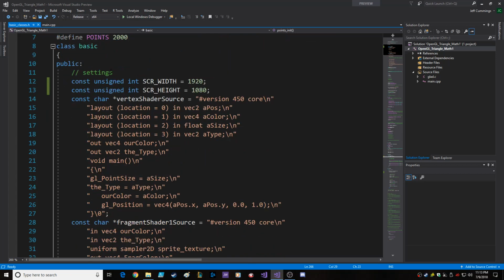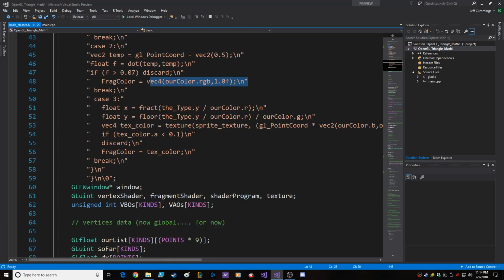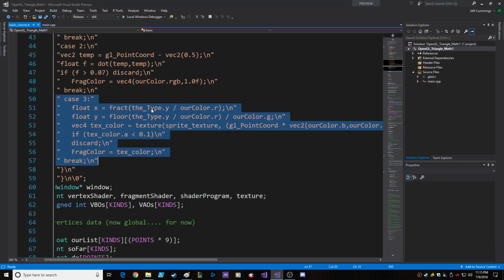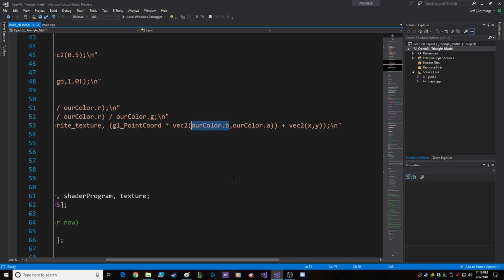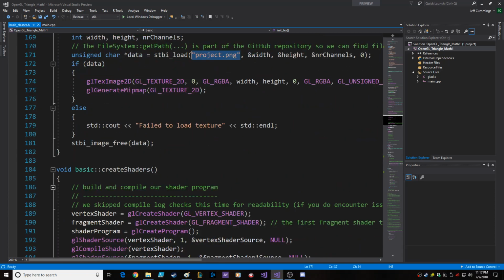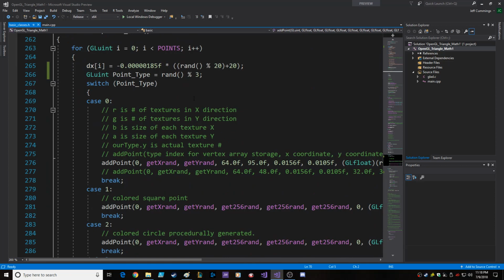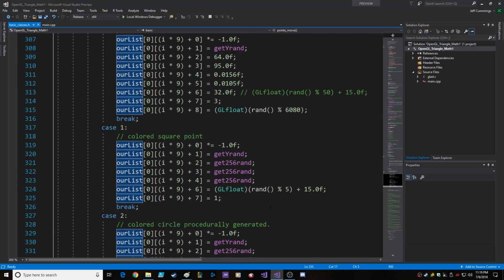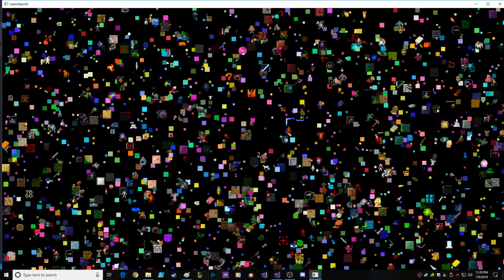OpenGL 2D Engine Loading multiple textures from one texture Version 0 1 Visual Studio 2017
I added the ability to load multiple textures from one texture, by adding another 'type' of point primitive.  We've seen this before, so it's nothing new, just a lot easier to work with. This is officially Version 0.1 of my 2D Engine.